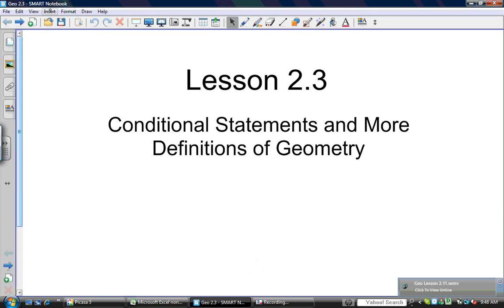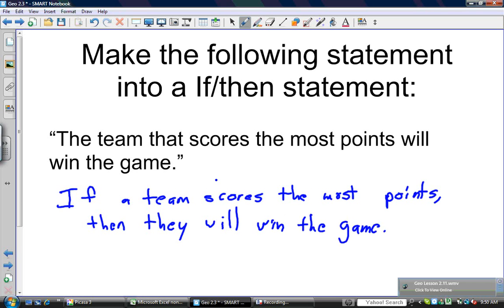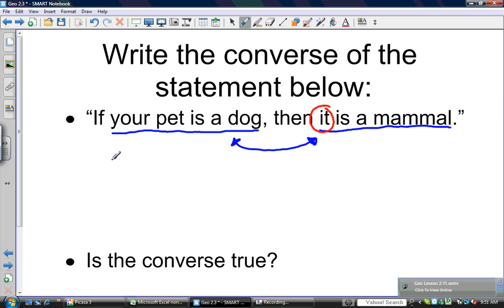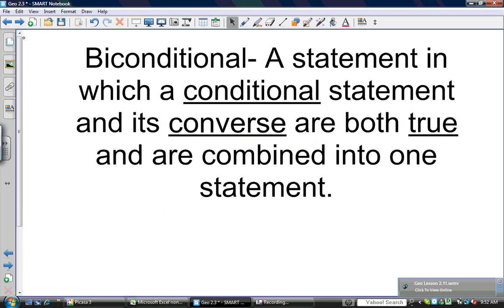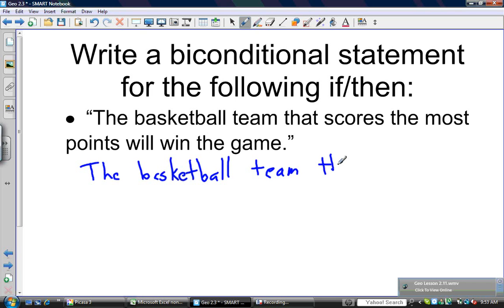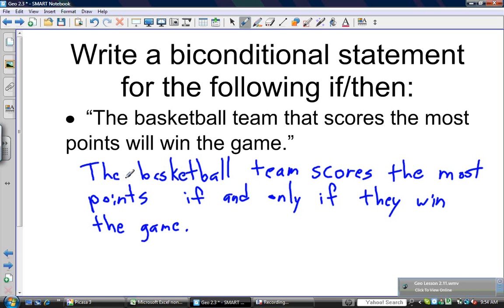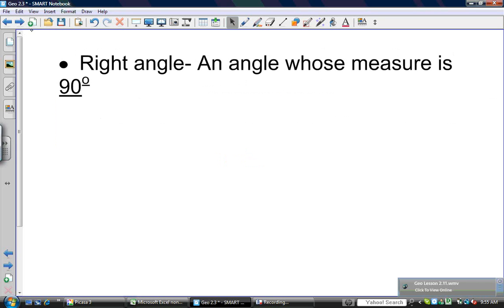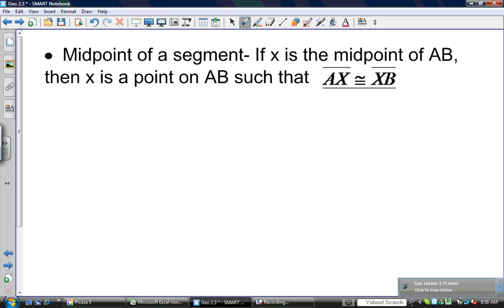Geo 2.3 Part 1